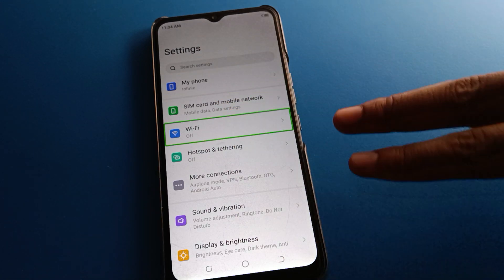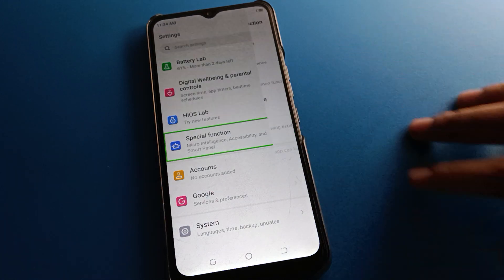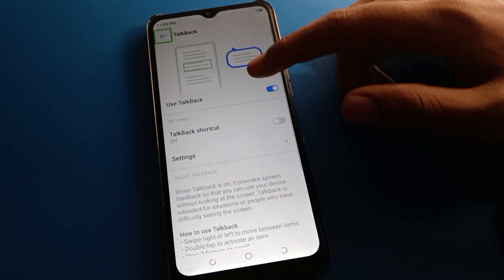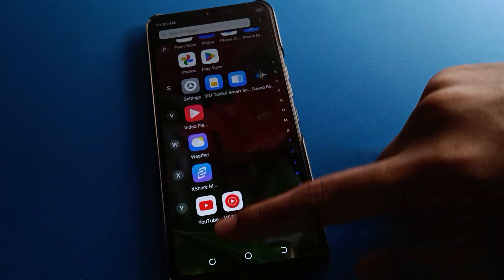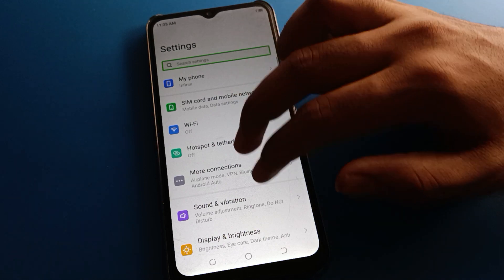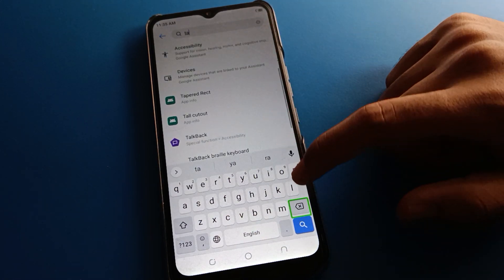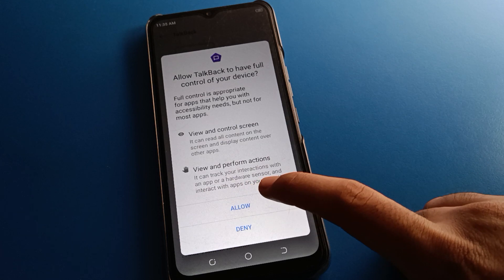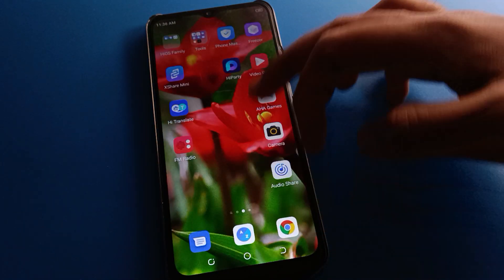infinix hot 11 talkback problem , how to solve talkback problem infinix phone